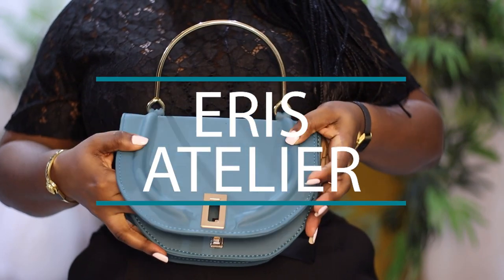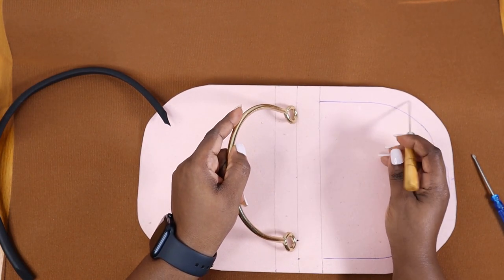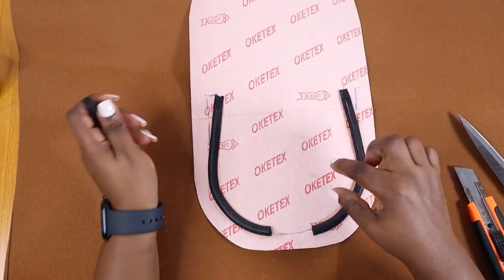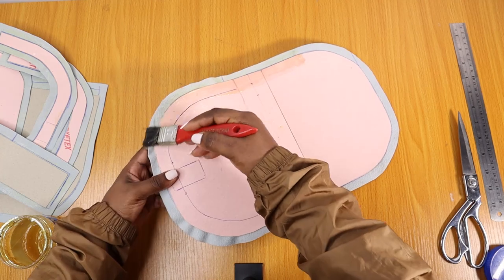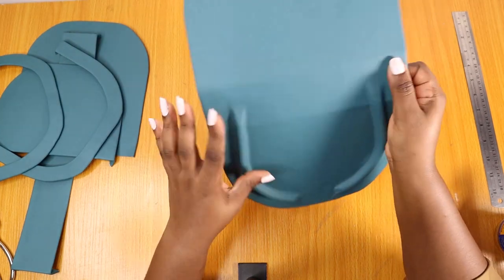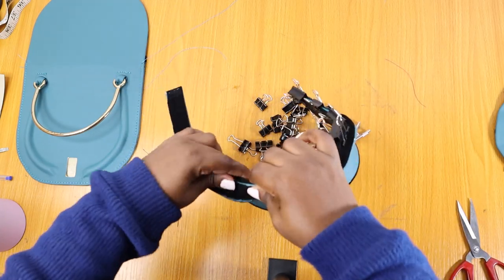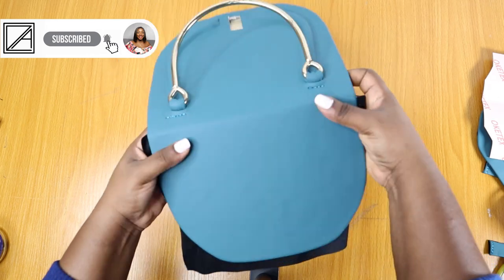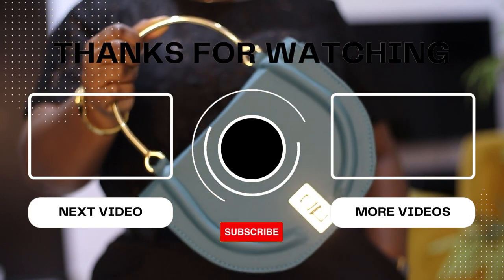Saddle Hand Bag Tutorial - Learn How to Make Your Own Stylish Bag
In this comprehensive tutorial, we'll show you how to create a beautiful and functional saddle handbag that you'll love to carry everywhere you go. Our step-by-step instructions will guide you through the process of designing, cutting, stitching, and assembling your very own leather saddle bag, complete with a durable handle and adjustable strap. You'll also learn essential techniques such as how to install hardware, attach pockets, and create a sturdy base for your bag. Whether you're a beginner or an experienced crafter, this tutorial is sure to inspire your creativity and give you the confidence to create your own unique bags. So gather your tools and materials and join us for a fun and rewarding bag-making adventure!

MATERIALS NEEDED-
Teal green faux/synthetic leather
Cellulose board (kariboard)
Chipboard
Velvet lining
thread
Gold handle accessory

Gold handle
Gold Bag lock

CLICK HERE FOR BAG MEASUREMENT PAGE

CANON M50 Mark ii
VILTROX SPEEDBOOSTER
CANON EF 5OMM F/1.8 STM LENS
LUMIX DC-GX850
600 LED PANEL LIGHT

SOUND
RODE PODMIC CARDIOID DYNAMIC MICROPHONE
RODE WIRELESS GO 2
FOCUSRITE SCARLETT 2i2